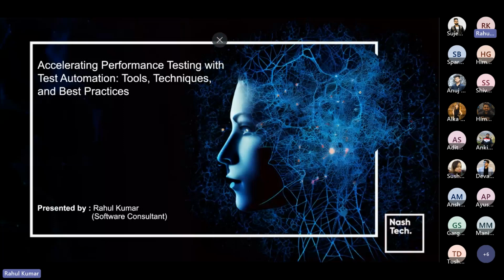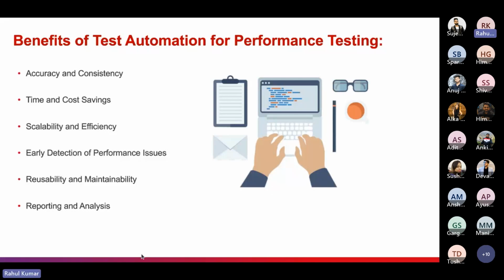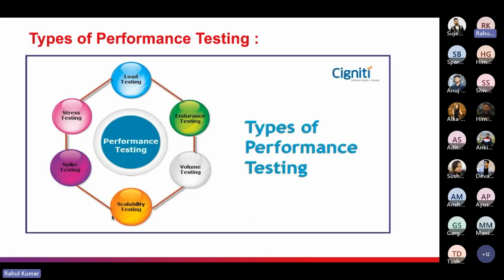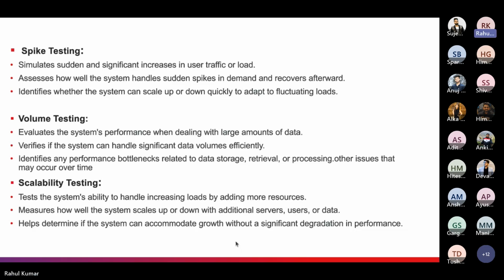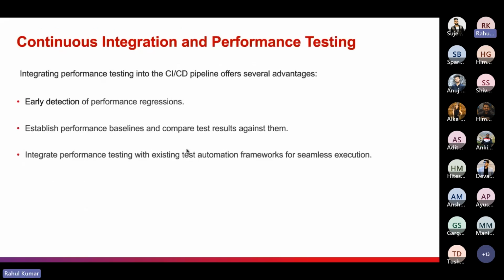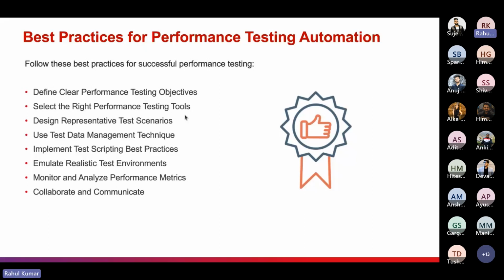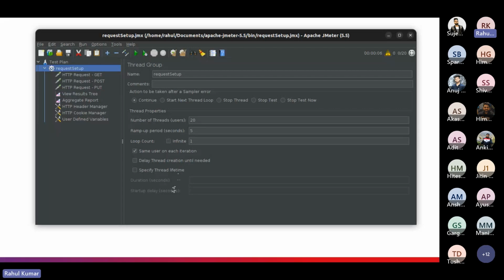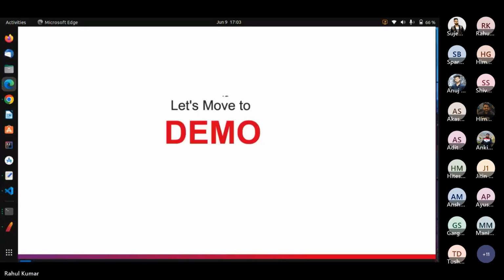Accelerating Performance Testing with Test Automation: Tools, Techniques, and Best Practices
will cover the latest tools, techniques, and best practices for testing the scalability, reliability, and speed of applications. It will provide an understanding of load testing, stress testing, and spike testing, and how to automate these tests. Attendees will learn how to integrate performance testing into their development lifecycle and interpret and act on the test results. The webinar aims to provide practical knowledge of test automation for performance testing.